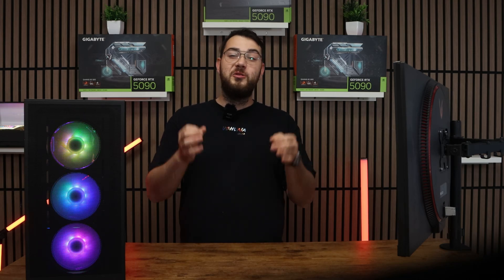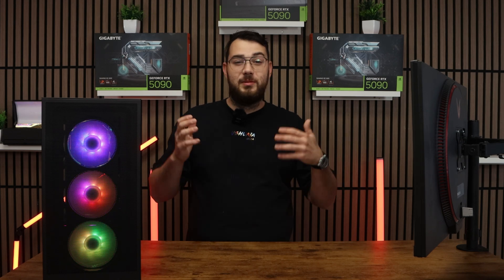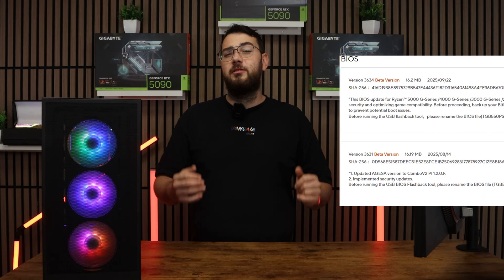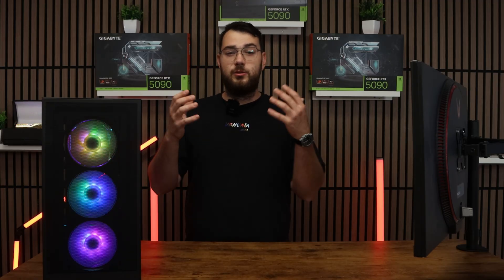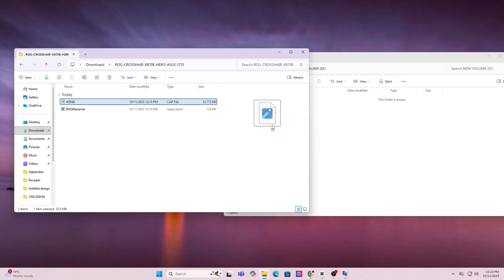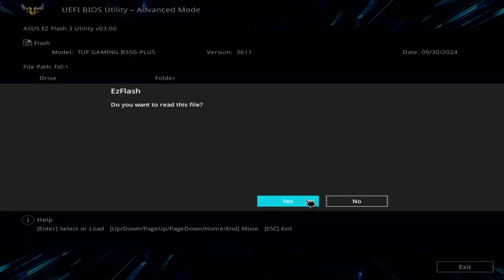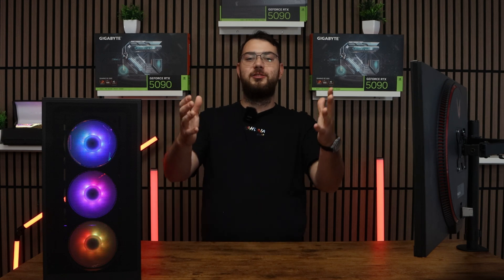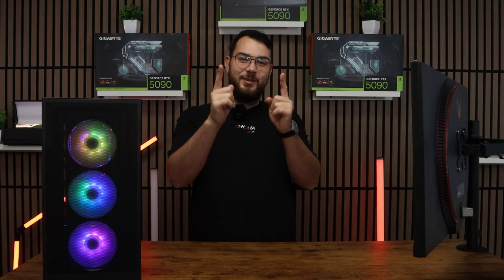ASUS TUF B650-PLUS WiFi BIOS Update Tutorial – Safest Method & EZ Flash 3 Setup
Learn how to safely update the BIOS on your ASUS TUF Gaming B650-PLUS WiFi motherboard using ASUS EZ Flash 3.
This simple, beginner-friendly guide walks you through every step — no confusion, no risk.

In this tutorial you’ll learn:

How to check your motherboard model in System Information

Where to download the latest BIOS file from the ASUS Support page

How to format your USB drive to FAT32 using Windows Disk Management

How to access EZ Flash 3 in BIOS and install the update correctly

What to avoid so you don’t accidentally brick your board

⚙️ Works for most ASUS B650 and X670 boards including:
TUF Gaming B650M-Plus, ROG Strix B650E-F, and Prime B650-A WiFi.

💡 Tip: Always use the latest non-beta BIOS for maximum stability unless ASUS specifically recommends a beta version.

🧠 What You’ll Need:
– A USB drive (4 GB or larger)
– Internet access to download the BIOS
– 5–10 minutes of time

🖥️ Finding Your Motherboard Model:
Press the Windows key → type System Information → check “BaseBoard Product.”

🔥 Built by GamerTech Toronto – We build Canada’s best custom gaming PCs ⚡ Same-day delivery · 3-year warranty · maximum FPS.